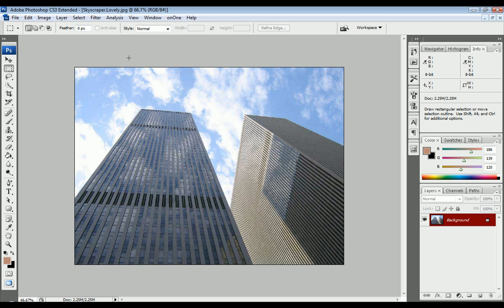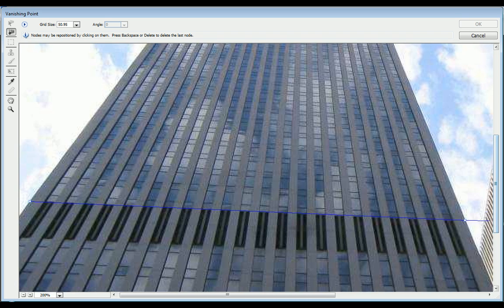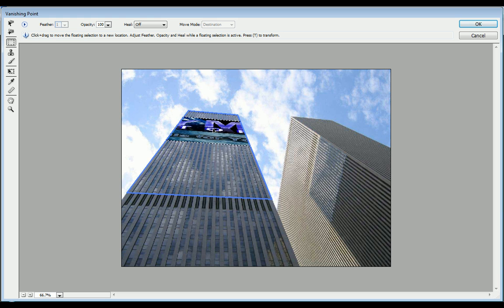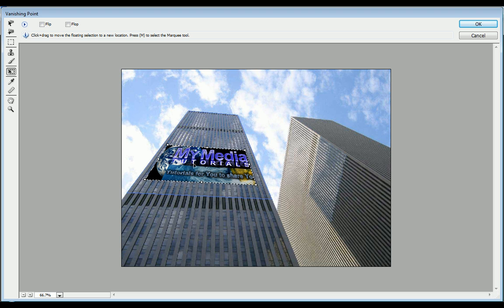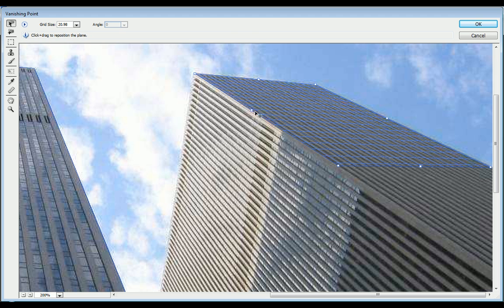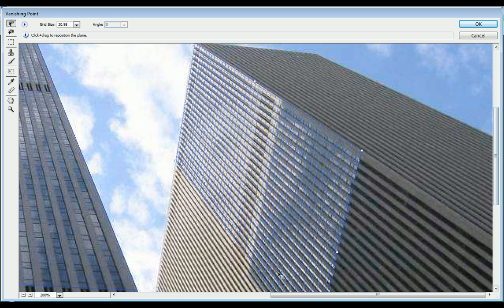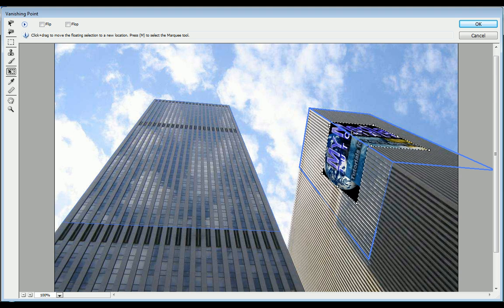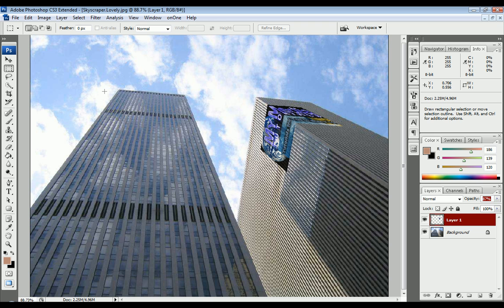How to Use Vanishing Point-Photoshop - MyMediaTutorials.com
Jordan shows how to use Vanishing Point - a useful tool is Photoshop!